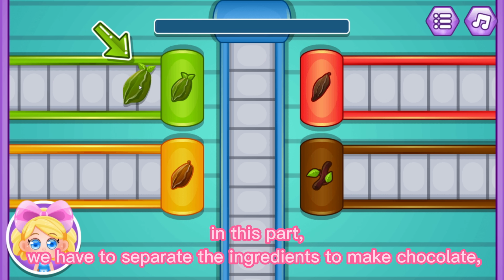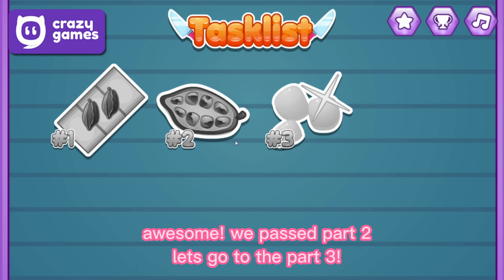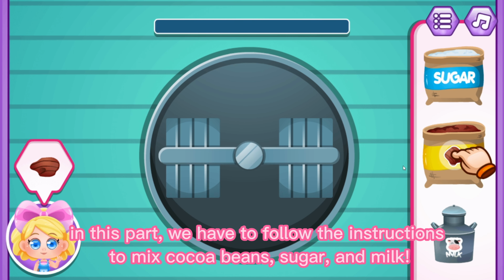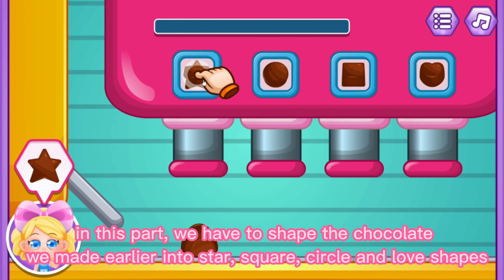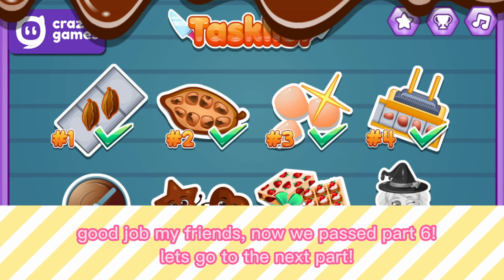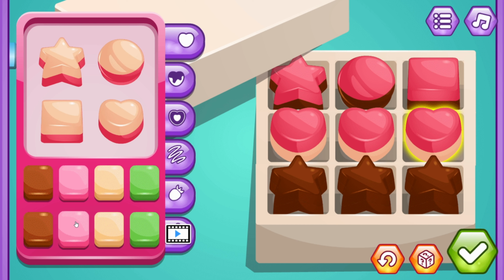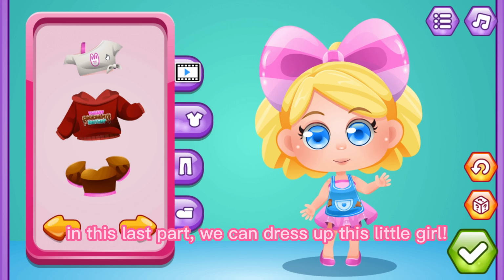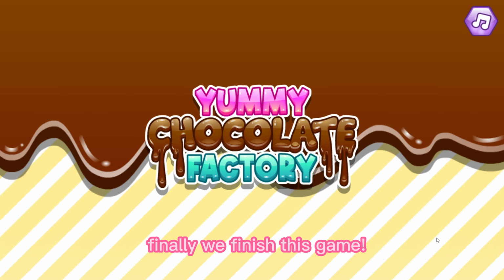Cooking Fun for Kids : Playing Yummy Chocolate Factory!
In this exciting video, join us as we follow the culinary adventures of a talented little chef who loves cooking and decorating delicious chocolate treats. Watch as our young chef showcases their creativity and skills by playing a fun cooking game where they prepare mouthwatering chocolate desserts and master the art of decoration.

Get ready to be amazed as our young chef takes you through the step-by-step process of creating tempting chocolate treats from scratch. From melting the rich chocolate to molding it into delightful shapes, every moment is filled with joy and imagination. Our little chef's enthusiasm and passion for cooking will inspire you to unleash your own creativity in the kitchen!

In addition to the cooking process, you'll witness the magical moment when our young chef embarks on the decoration phase. With colorful sprinkles, edible glitter, and various toppings, the chocolate treats are transformed into edible masterpieces that are as visually stunning as they are delicious. Get ready to be amazed by the artistic talent and attention to detail exhibited by our young chef.

This video is not only about cooking and decorating, but also about the joy of exploration, creativity, and teamwork. It's a perfect combination of fun, learning, and mouthwatering delights. So sit back, relax, and join us on this delightful journey of culinary discovery with our talented little chef.

If you enjoyed watching our video, don't forget to give it a thumbs up, subscribe to our channel, and hit the notification bell to stay updated with our latest culinary adventures. Let's spread the joy of cooking and creativity together!

Thank you for joining us on this delicious and artistic journey. Remember, with a sprinkle of imagination, anything is possible in the kitchen! Happy cooking and decorating!